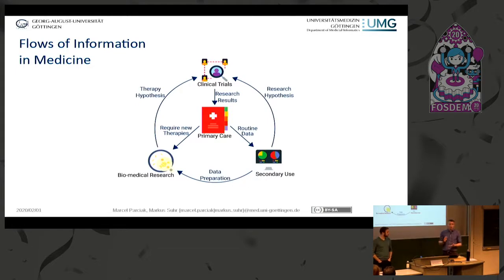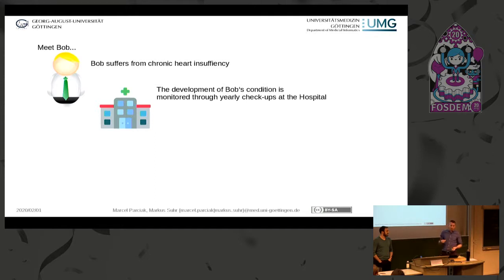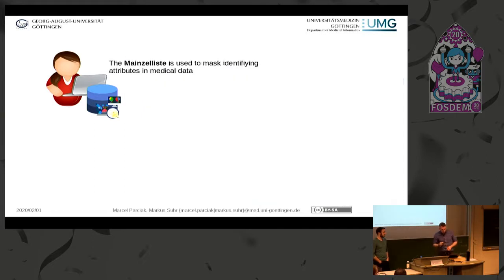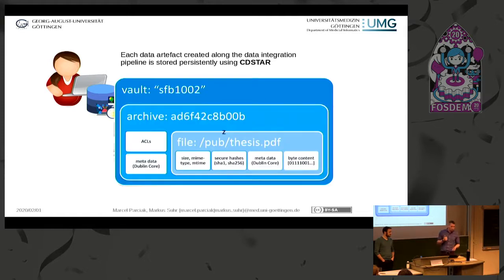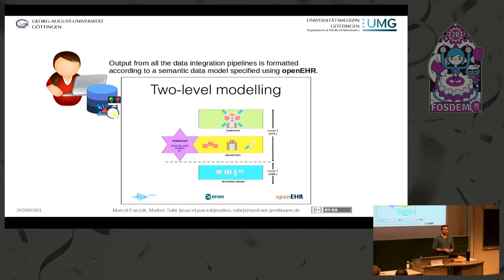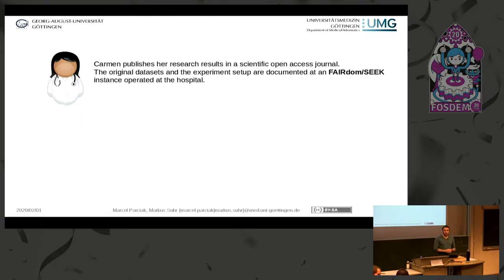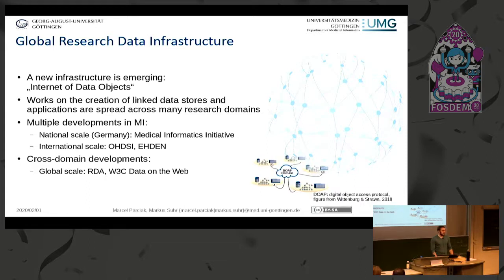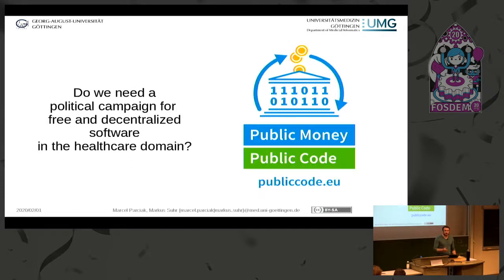Spotlight on Free Software Building Blocks for a Secure Health Data Infrastructure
by Markus Suhr and Marcel Parciak

Health Data is traditionally held and processed in large and complex mazes of hospital information systems. The market is dominated by vendors offering monolithic and proprietary software due to the critical nature of the supported processes and - in some cases - due to legal requirements. The “digital transformation”, “big data” and “artificial intelligence” are some of the hypes that demand for improved exchange of health care data in routine health care and medical research alike. Exchanging data at these scales requires open data formats and protocols, multi-stakeholder collaboration, and agile development. As an example, the de-facto messaging standard organization in medicine HL7 noticed a much more positive response from the medical research community regarding their openly available FHIR specification in comparison to the for-members-only and XML-based HL7v3 messaging standard specification.
While some past (or rather: ongoing) projects on a national scale in the German health care system have tried centralized, top-down specification and development approaches, more recent infrastructure projects embrace the competitive collaboration of a decentralized, bottom-up strategy. As a result, importance and recognition of free software increase in the Medical Informatics research community.

In a series of rapid spotlights, we present tools and frameworks that serve as cornerstones for the envisioned health data exchange infrastructure, including: Organization and collaboration tools; data extraction from clinical source systems, data transformation and de-identification; data management systems and long-term archival using persistent globally-unique object identifiers; federated queries across multiple independently managed clinical data integration centers.

We aim to encourage participants to actively add tools and frameworks within the discussion and highlight their experiences and challenges with using open systems in Medical Informatics.
❮h3❯Speaker bio:❮/h3❯

Marcel Parciak and Markus Suhr are research associates at the University Medical Center Göttingen (UMG), Department of Medical Informatics.

Marcel graduated the Göttingen Medical Informatics Master program in 2018 and is currently a PhD student, investigating the challenges of data provenance in medical research. He is a system architect for the HiGHmed project that facilitates innovative federated infrastructure for cross-organisational secondary use of health care data.

Markus started his professional career in 2014 as a system administrator and software developer at the UMG hospital data center. He joined the Department of Medical Informatics in 2017, becoming lead developer for a free software project and working on multiple biomedical research projects. Since 2019 he is technical lead for the newly created Medical Data Integration Center. Markus is a supporter of the Free Software Foundation Europe.

Room: AW1.126
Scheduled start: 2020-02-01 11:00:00